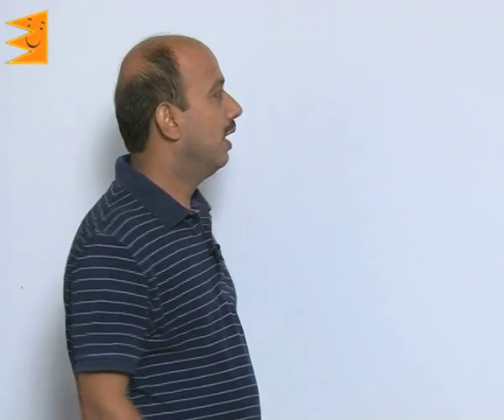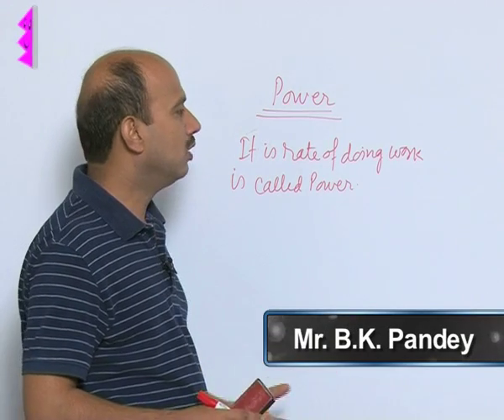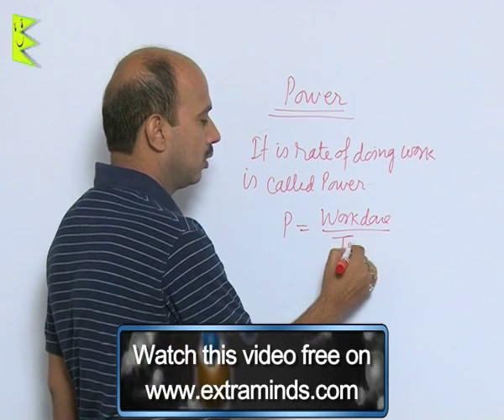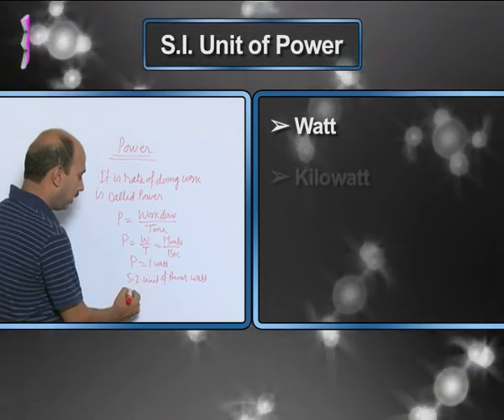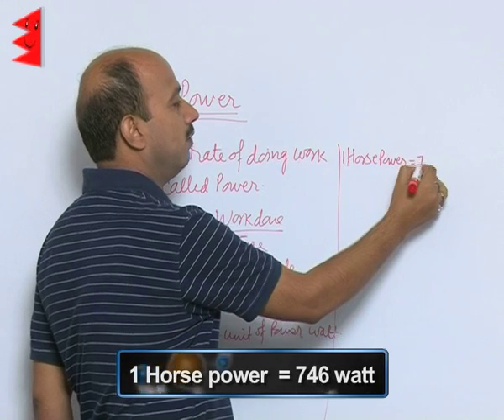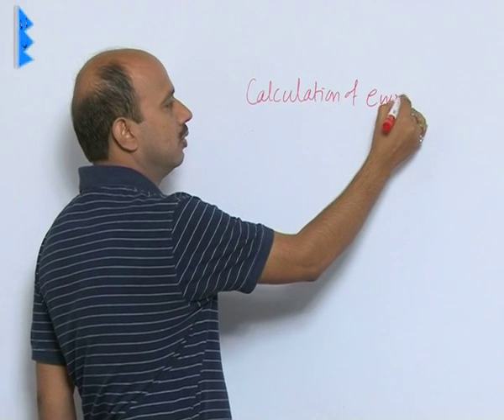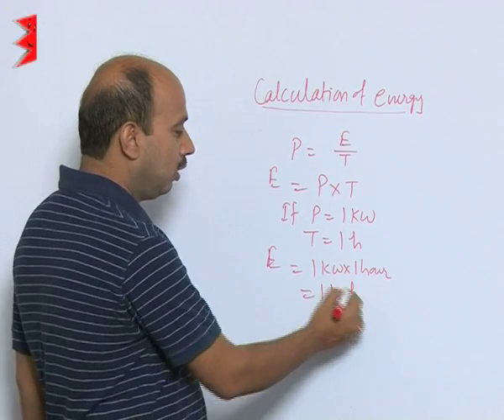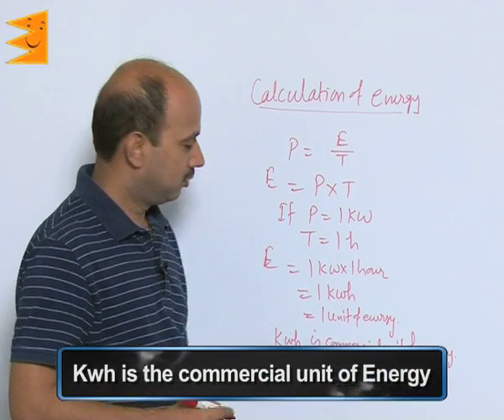CBSE Class 9 Physics Work and Energy Power |Extraminds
Topic: Power
Extraminds